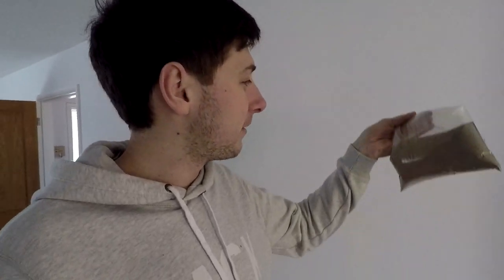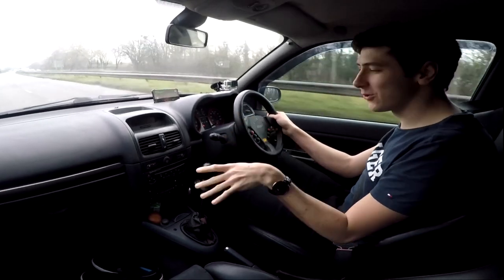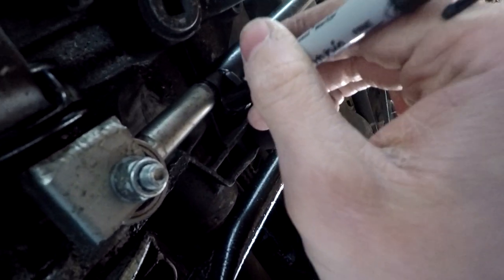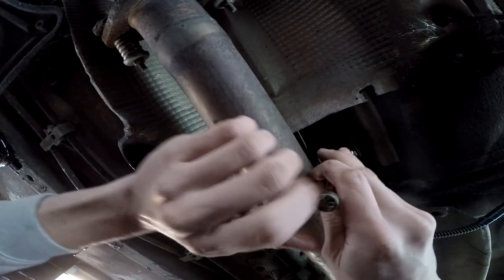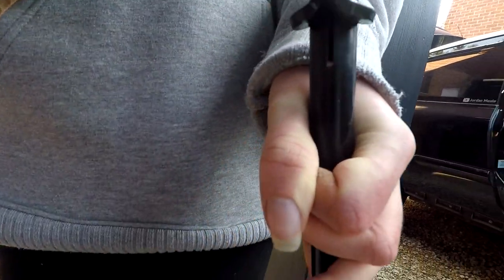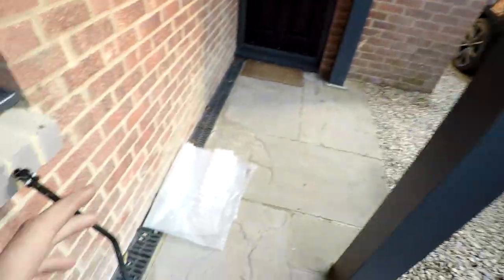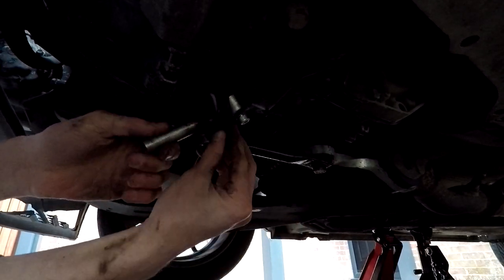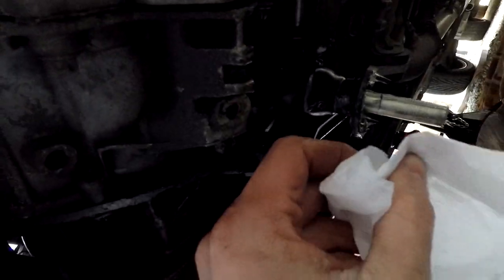FIXING THE PMS RACE SHIFTER RATTLE! *IT CAN NOW BE A DAILY*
I got the sand off of eBay and made sure it was kiln dried to protect the linkage! Solved all major issue with the general driving rattle and 70 mph annoying vibration. Unfortunately the top end of the revs there's still a significant rattle but I will do more research. Much happier with the shifter now!  As always "Make Life Fun"